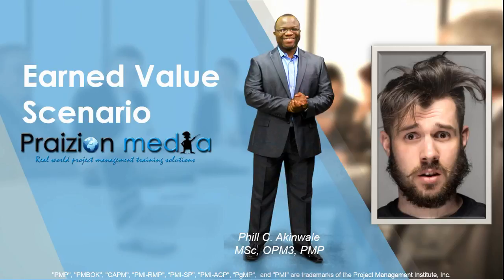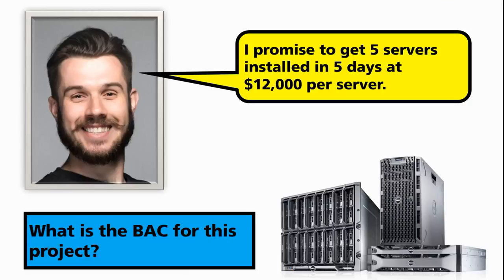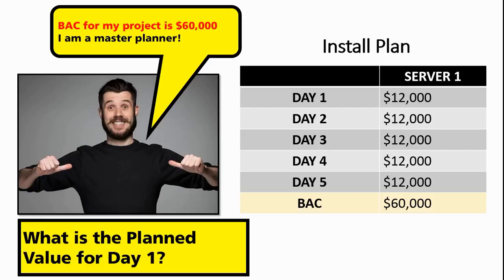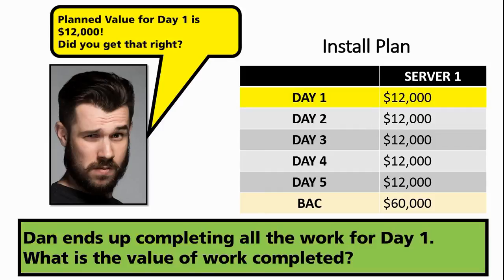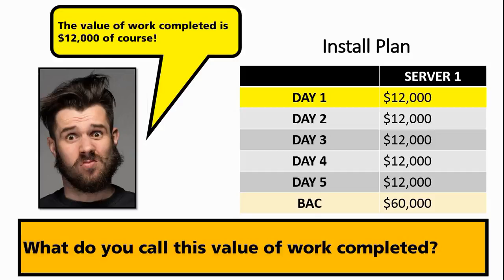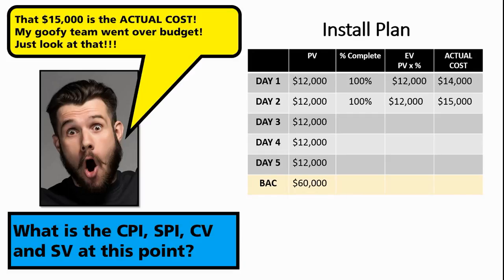Earned Value Scenario ABCs for your PMP Exam